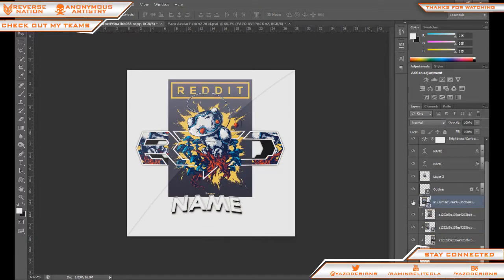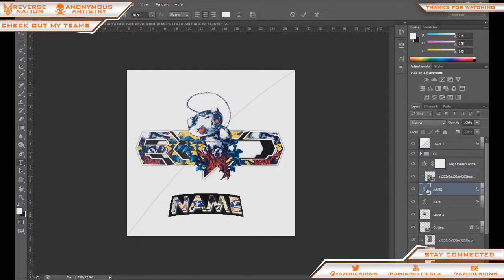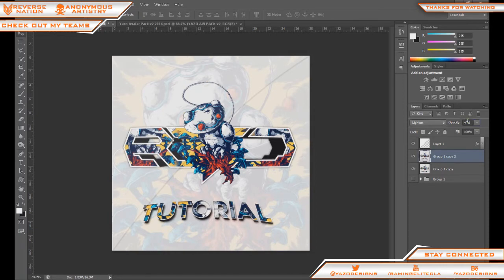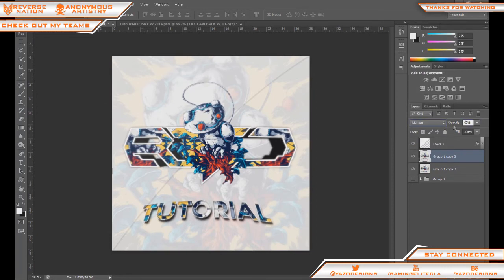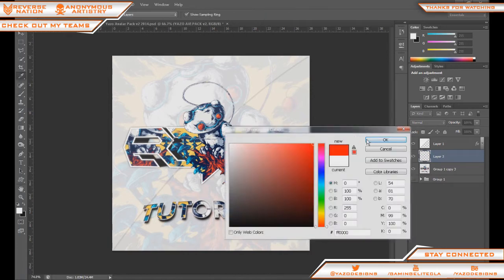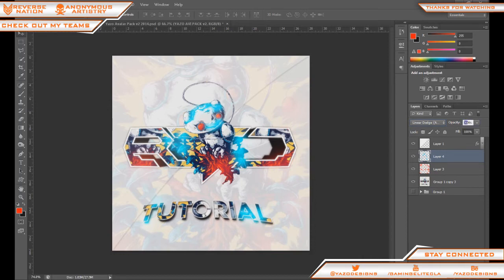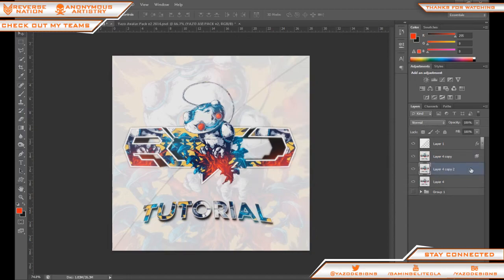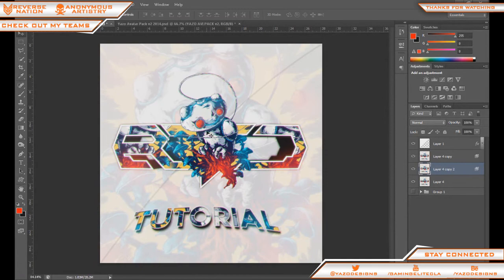Avatar Tutorial *Part 2*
WARNING! LONG VIDEO - In depth for beginners!

Open~
Open~

Yo, Enjoy the video :D

Final Image(s) are on my port

Reverse Nation @ Recruiting